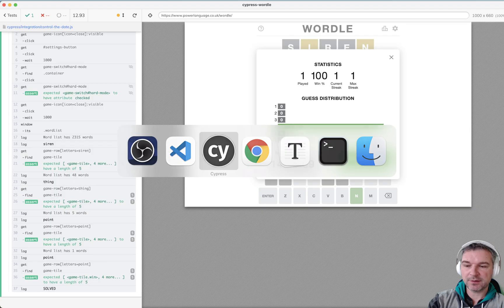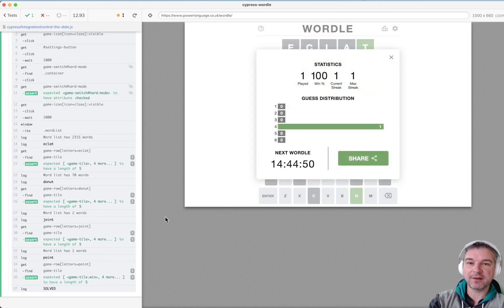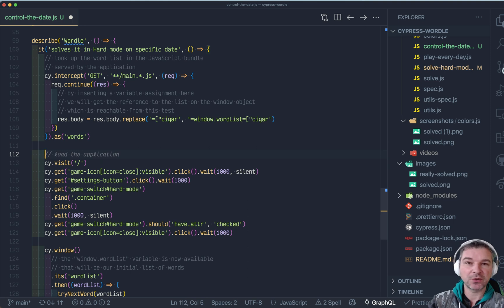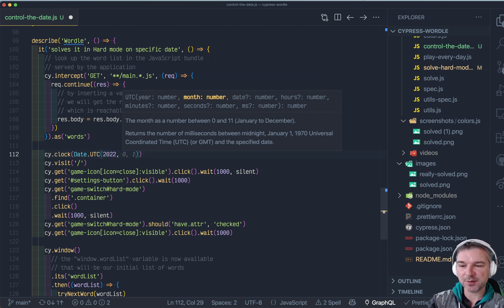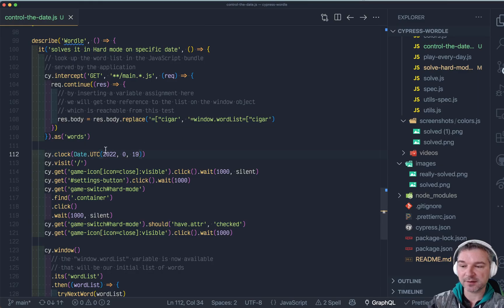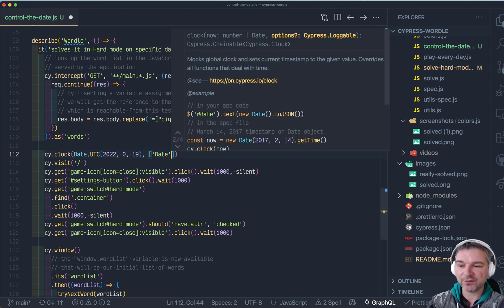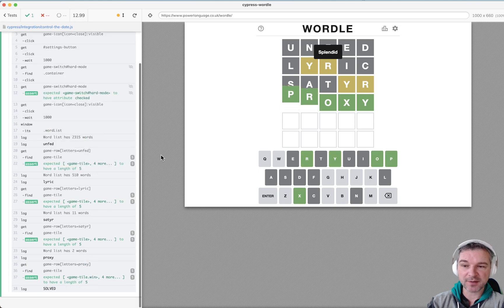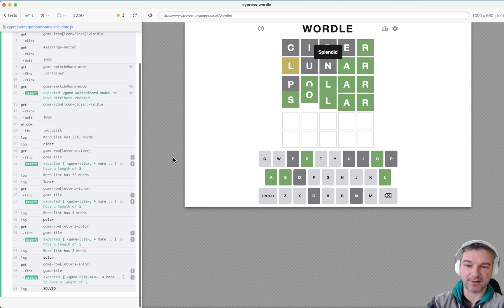Play Wordle From Any Date Using cy.clock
This video shows how to set the Date using the cy.clock command which forces the Wordle to play the word from that day.